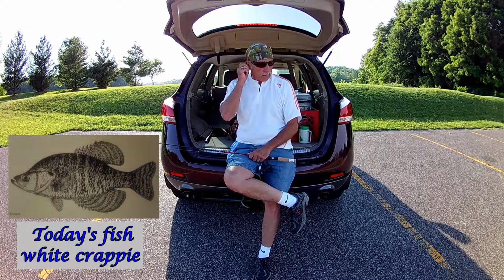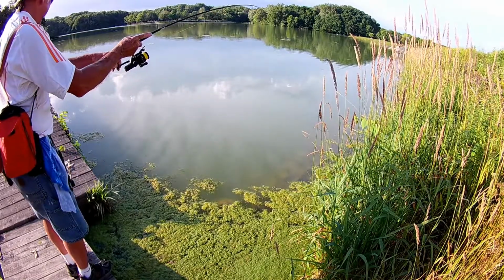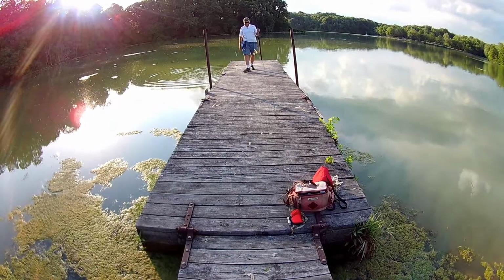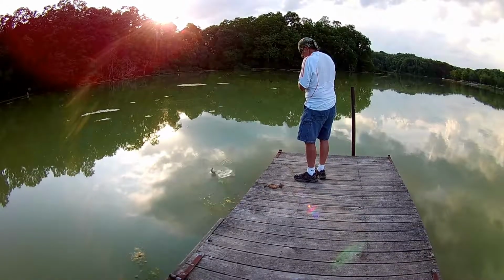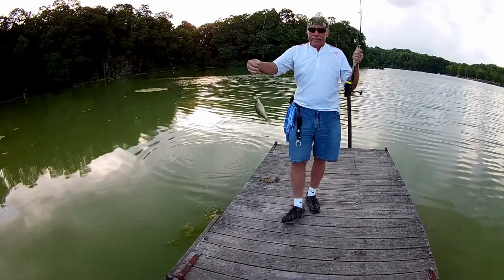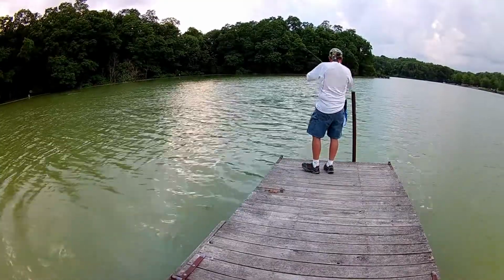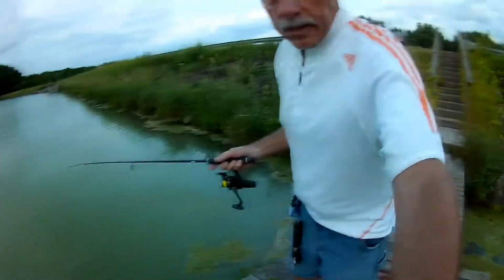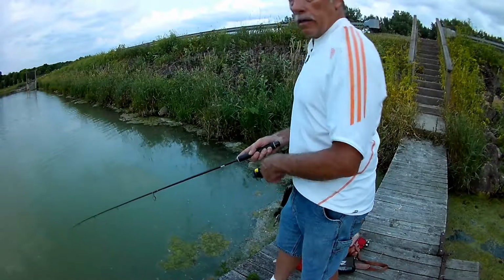Fishing the Midwest USA, (Mississippi River Watershed), How To "Cold Front Crappie"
Fishing the Midwest USA (Mississippi River Watershed) "Cold Front Crappie". Today's video demonstrates how a cold front can affect fish feeding activity.